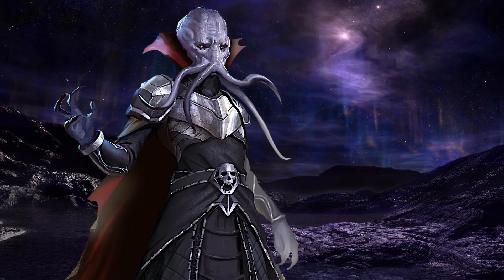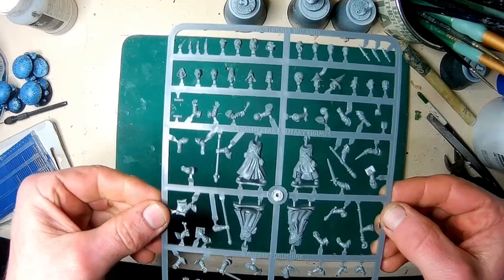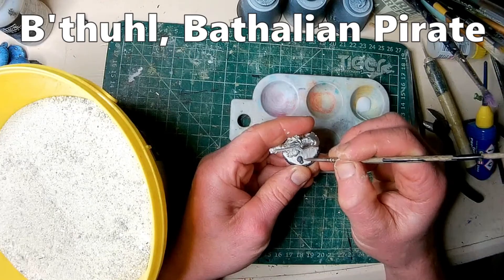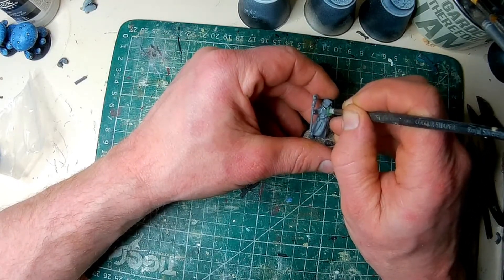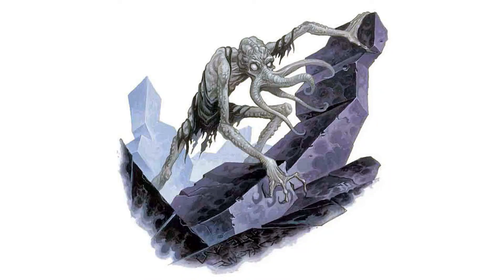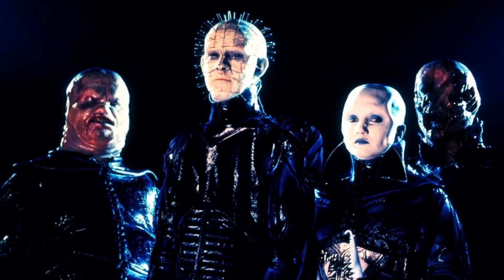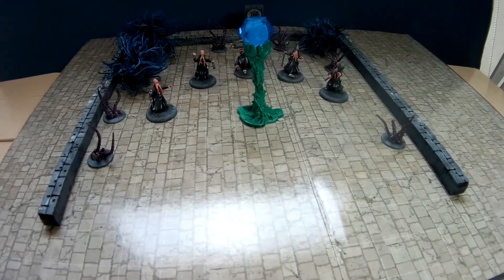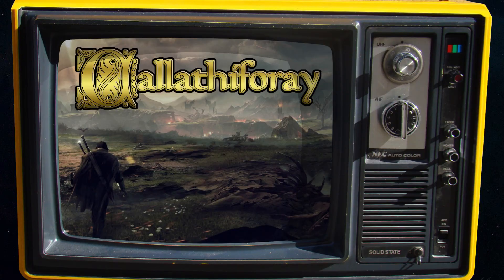DIY mind flayers - another approach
Making mind flayers out of other, much cheaper minis. Not the first video on YouTube to attempt this, but plenty of new ideas to be had.

- "Aerosol Spray" by WeeJee_vdH
- "Alien Pulsation I" by MattiaGiovanetti
- "Buying Sounds.wav" by wobesound
- "ChainLodingBayDoor01.WAV" by mmaruska
- "Chains 2" by freemaster2
- "Duck Quack" by qubodup
- "Musical saw1.wav" by juskiddink
- "Spray Paint Shake Four.wav" by cbakos

Music
- Smouldering Fury - Trevor Duncan

Other legal
"DIY mind flayers - another approach" is unofficial Fan Content permitted under the Fan Content Policy. Not approved/endorsed by Wizards. Portions of the materials used are property of Wizards of the Coast. ©Wizards of the Coast LLC.